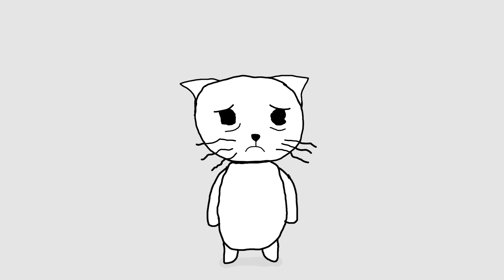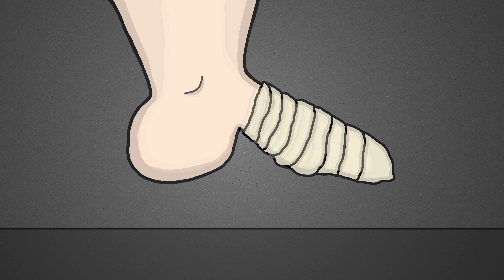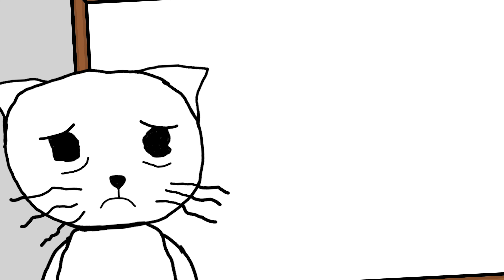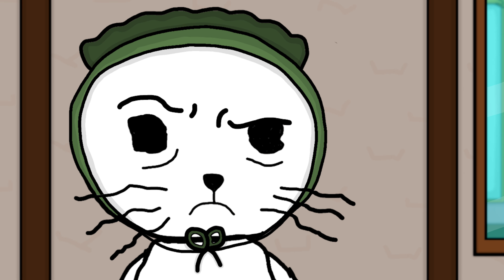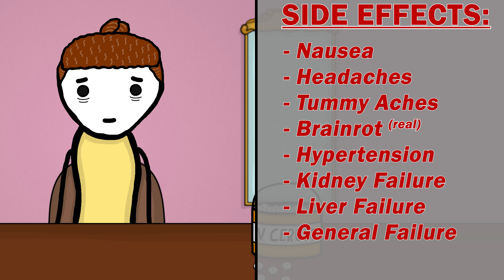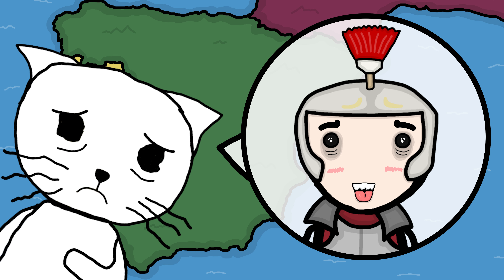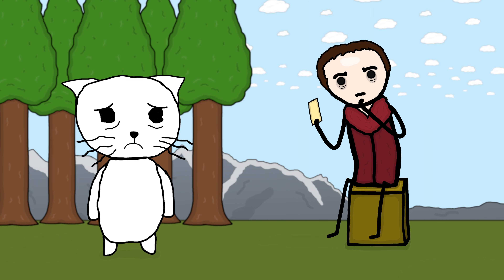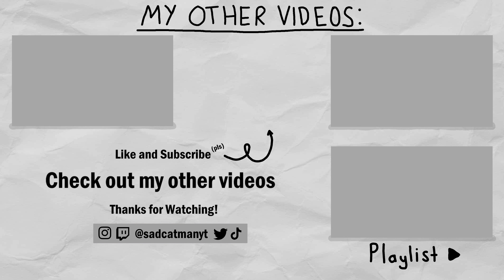Dumb Beauty Trends To Cure The Ugly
Hey. History's beauty standards used to suck, I am very happy to be ugly in modern times.

Shoutout @adeeforpresident for smelling the coin at 06:02

Chapters:
00:00 Introduction
00:23 Footbinding (Dawg Destroyer)
01:34 Side Effects (it hurt)
01:47 I sleep
02:58 Venetian Ceruse (Lead Paint)
03:31 Side Effects (this one also hurt)
04:00 my face reveal (i am hideous)
04:12 myself and your mother, sharing a waltz
04:31 just letting off some steam
04:54 The one nobody asked for
05:42 Hand it over, bud.
05:52 A crucial conversation
06:23 Me when i
06:35 My poem
07:03 Myth Busting
07:51 Myth Busted